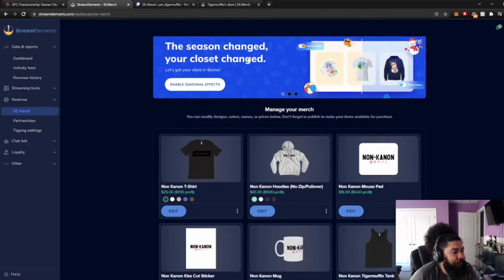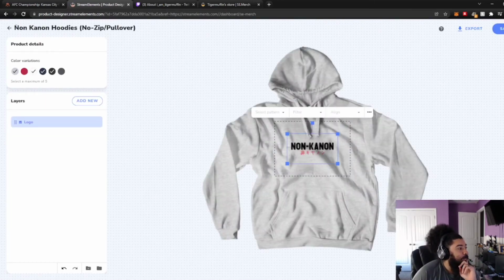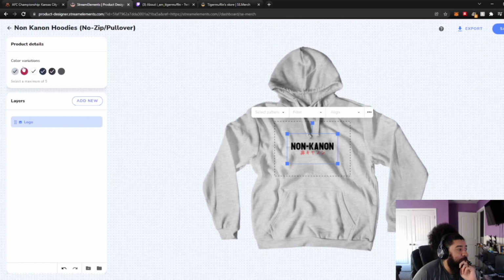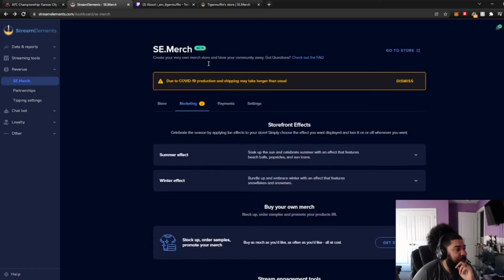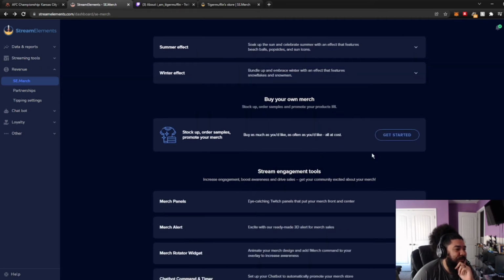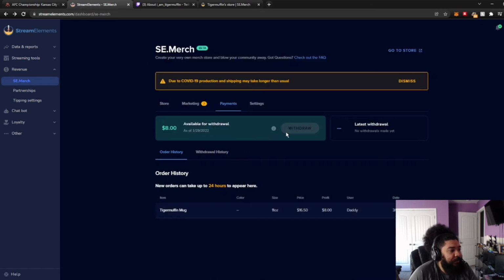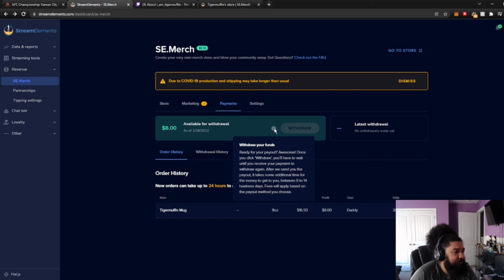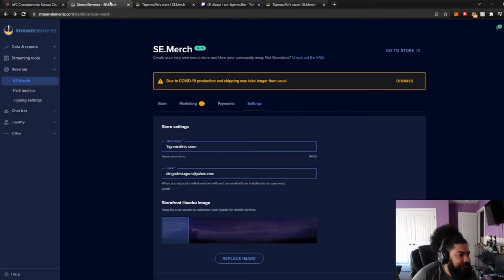Stream Elements Merch Tutorial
1st Tutorial!